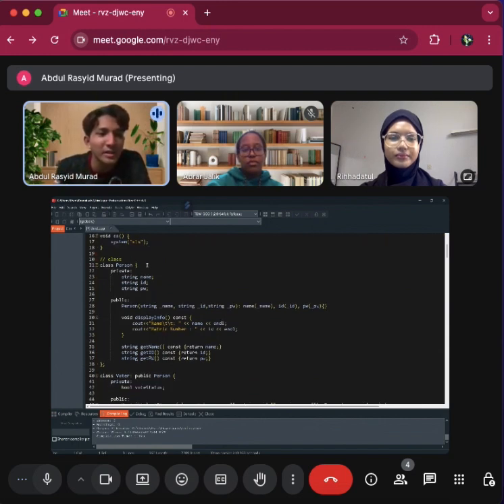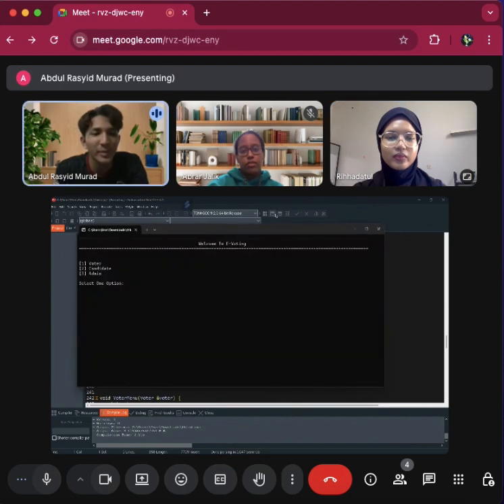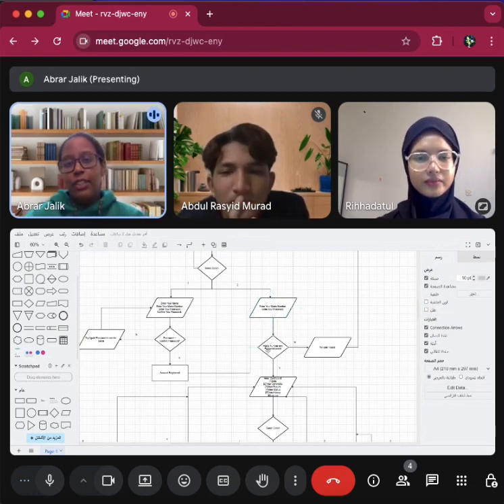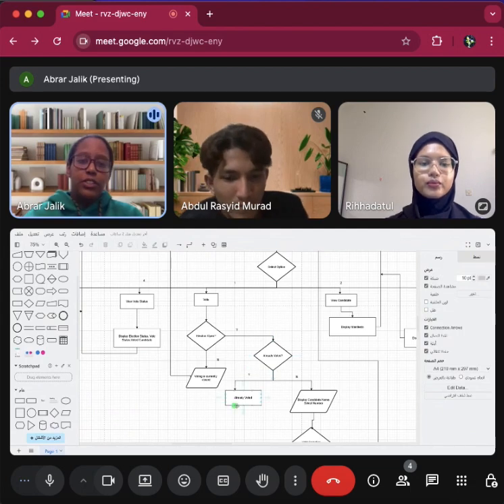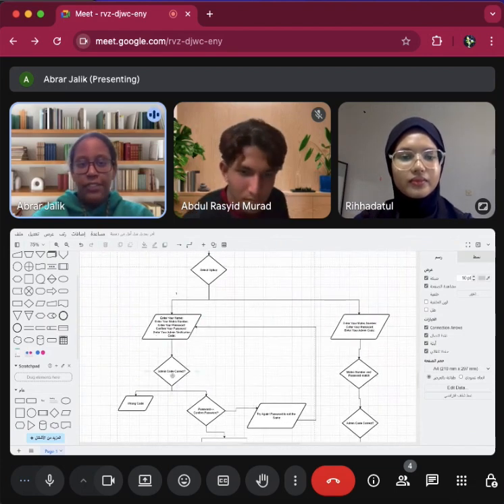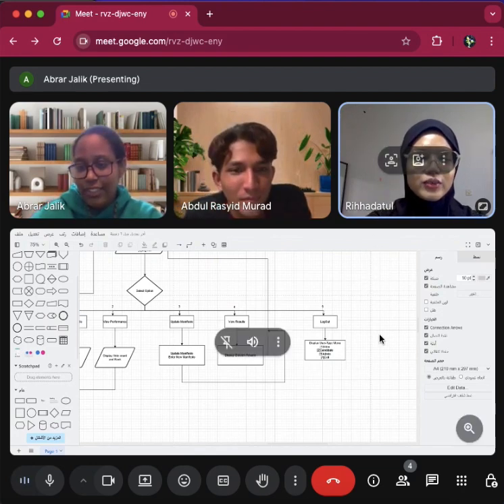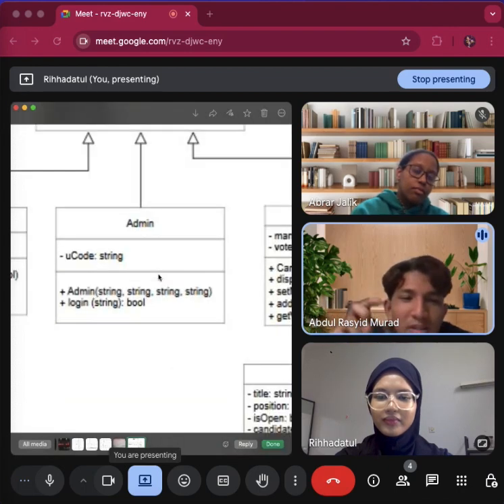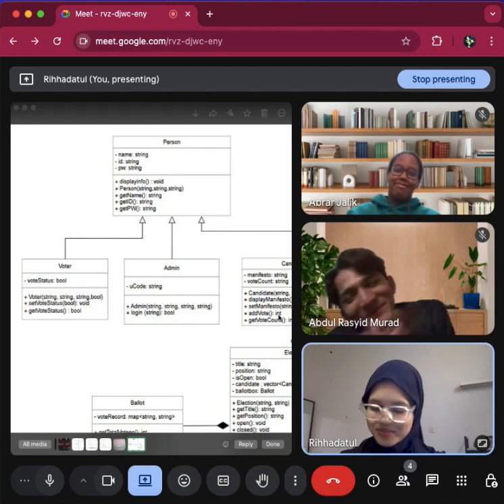Progression video PT2- Group 10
PROGRAMMING TECHNIQUE II
(SCSJ1023)
E-VOTING SYSTEM
This is a progression video of our group project for the final phase